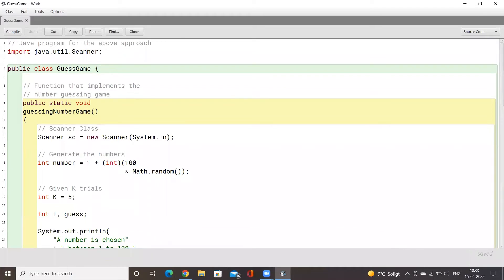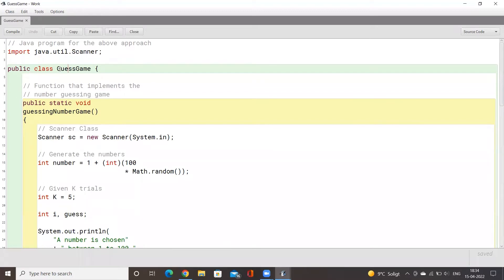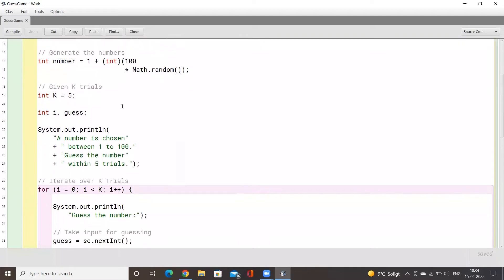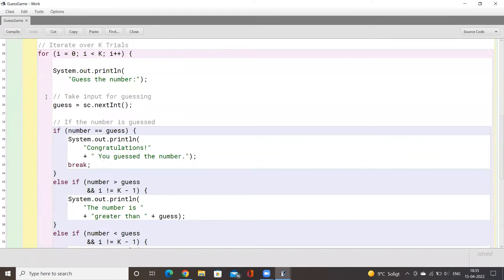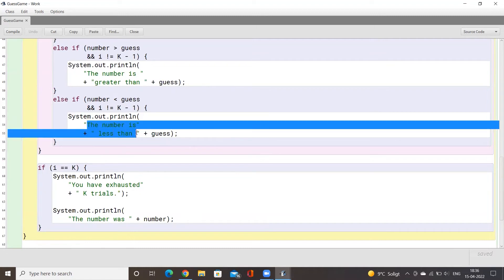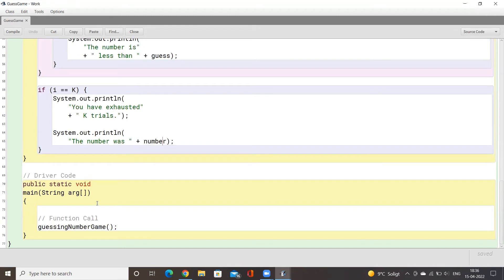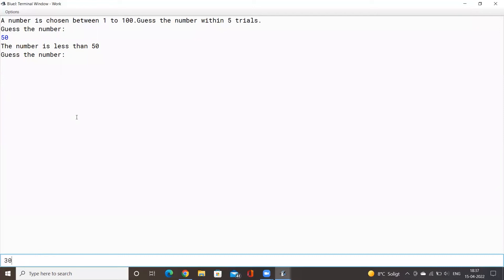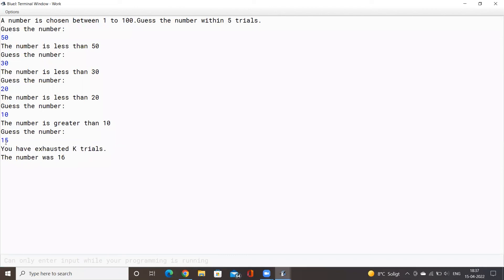Number Guessing Game in Java | Java Project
In this Java tutorial, we will create a Number Guessing Game in Java. The Number Guessing Game is a simple yet fun project that allows a player to guess a random number within a given range, and the program provides hints on whether the guessed number is higher or lower than the target number. This project is a great way to familiarize yourself with fundamental Java programming concepts such as random number generation, conditional statements, loops, and user input/output.

Whether you are a beginner starting your coding journey in Java or an experienced programmer looking to expand your Java skills, this tutorial will provide you with a step-by-step guide on building a Number Guessing Game in Java. So let’s get started and have some coding fun!

Objectives:

As the name suggests, this game is a very simple game where a user will get a certain number of tries to guess correctly a number generated randomly by the program. If the user can guess the number correctly within the number of tries, he/she will win the game. If not, the user will lose the game and can play again.

Requirements:

This program will not require any special libraries other than the Math.random() function. This function will allow the program to generate a random number that the user will have to guess.

Timestamp:

00:11 - Introduction
00:59 - Code Explanation
03:29 - Demonstration

Recommendations:

This tutorial was a simple number guessing game using Java. There is potential to make an actual game out of this code by adding Swing to create a GUI.

Define the Game Logic: Decide on the rules of your number guessing game, such as the range of numbers to guess from, the maximum number of attempts allowed, and the winning condition. Define variables and data structures to keep track of the game state, such as the target number to guess, the current number of attempts, and the player’s guesses.

Implement User Input: Use Java’s built-in classes like ‘Scanner’ to take user input for guessing the numbers. Validate and sanitize user input to ensure it meets the game’s requirements, such as being within the valid range of numbers.

Generate Random Number: Use Java’s class ‘Random’ to generate a random number within the specified range for the player to guess. Set this as the target number for the game.

Implement Game Loop: Create a loop that allows the player to make guesses until the game ends. Use conditional statements to check if the guess is correct or not, and provide feedback to the player accordingly. Keep track of the number of attempts and update the game state accordingly.

Implement Game Over Conditions: Define conditions for the game to end, such as when the player guesses the correct number, exceeds the maximum number of attempts, or chooses to quit the game. Display appropriate messages to inform the player of the game outcome.

Add Optional Features: You can enhance your game by adding additional features such as difficulty levels, scoring system, hints, or graphical user interface (GUI) using Java’s Swing or JavaFX libraries.

Test Your Game: Test your game with various inputs and scenarios to ensure it functions correctly and handles different edge cases. Debug and fix any issues that arise during testing.

Document Your Code: Add comments to your code to explain the logic, functionality, and any complex sections. Properly document your code to make it easy for others (and yourself) to understand and maintain it.

Refactor and Optimize: Review your code and optimize it for efficiency and readability. Look for opportunities to refactor your code, eliminate redundant or unnecessary operations, and improve the performance of your game.

Polish Your Game: Add any finishing touches, such as game titles, welcome messages, error handling, and any other enhancements to make your game more enjoyable and user-friendly.